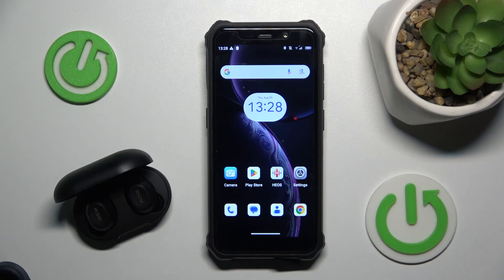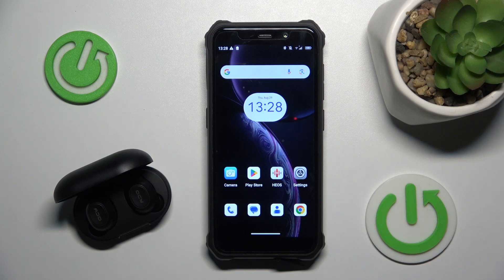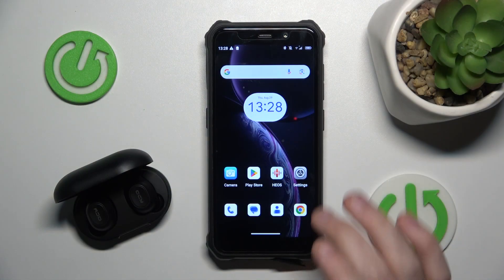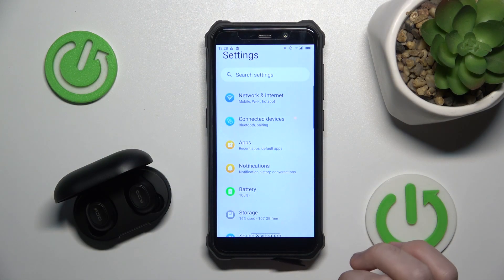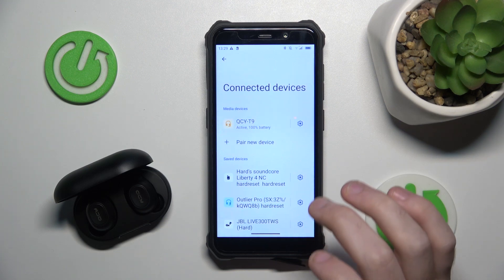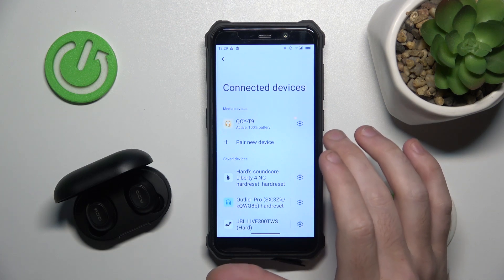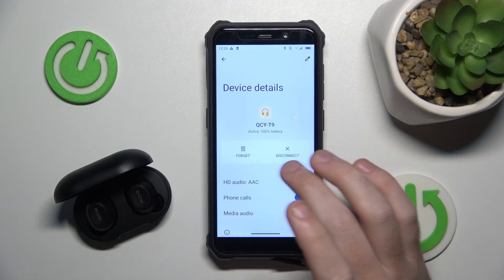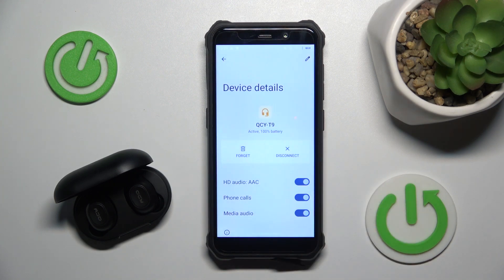How to Unpair QCY T9 from Android | Step-by-Step Unpairing Guide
In this video, we’ll provide a clear and simple step-by-step guide on how to unpair your QCY T9 earbuds from an Android device. Whether you’re troubleshooting issues, preparing to pair with a new device, or just managing your Bluetooth connections, this guide will help you easily disconnect your QCY T9 and remove it from your Android device's Bluetooth settings.

How to unpair QCY T9 from Android?
What are the steps to disconnect and remove QCY T9 from Bluetooth settings on an Android device?
Step-by-step guide to unpairing your QCY T9 earbuds from your Android phone or tablet?